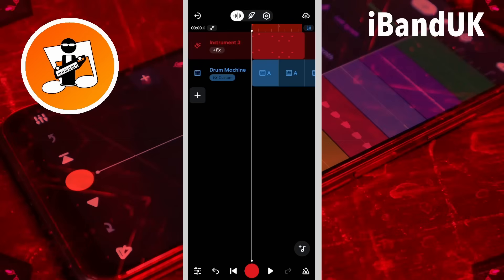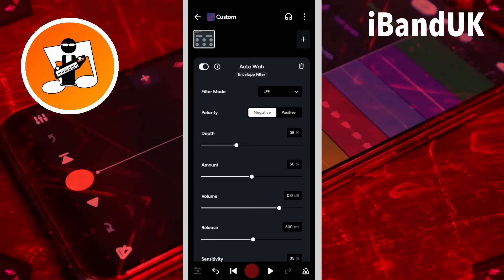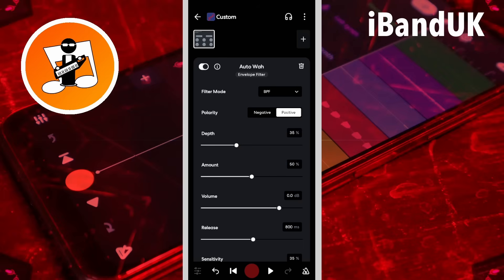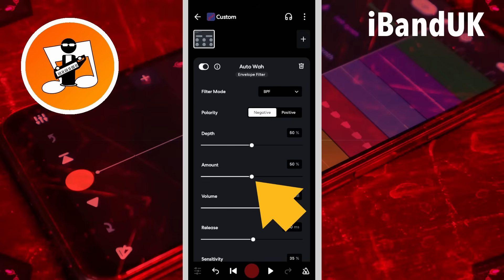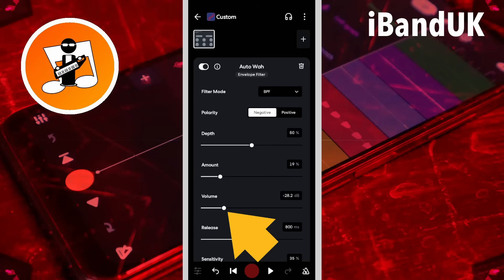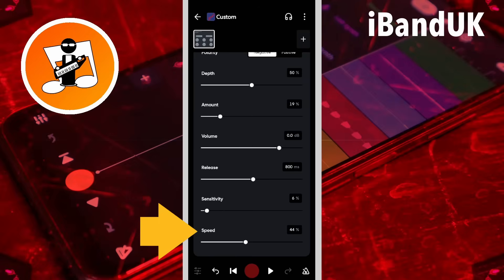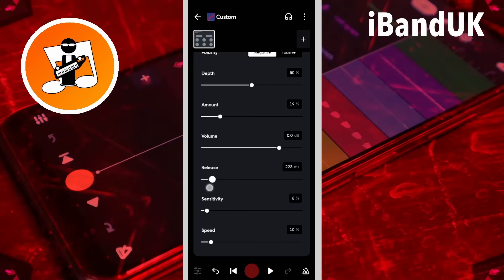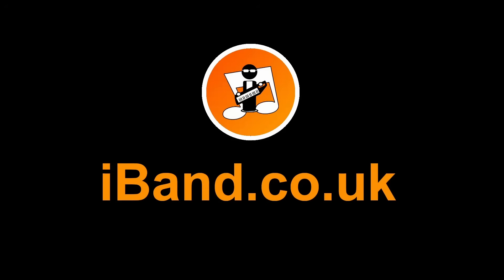Bandlab Auto Wah Tutorial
A quick and easy step by step tutorial on how to use the Auto Wah effect in Bandlab.